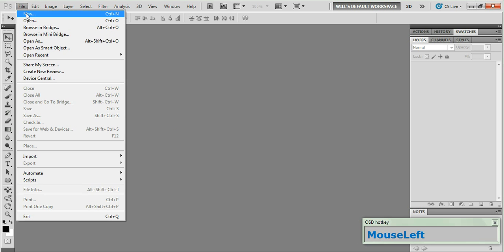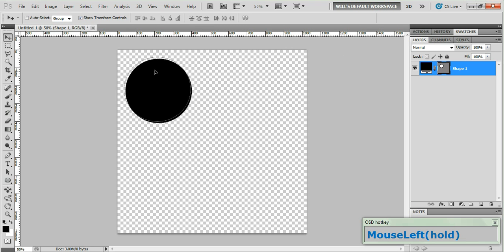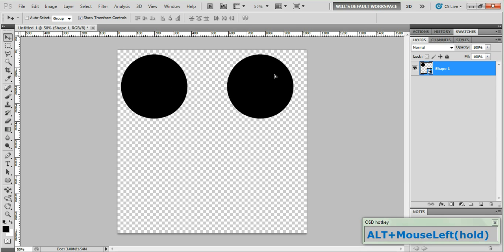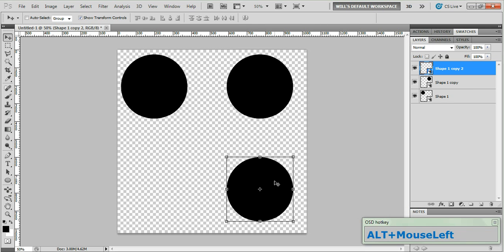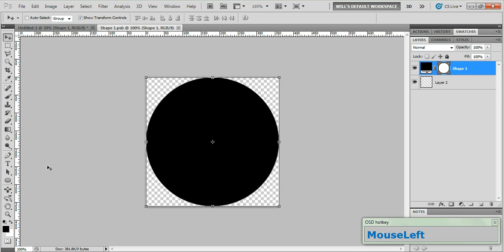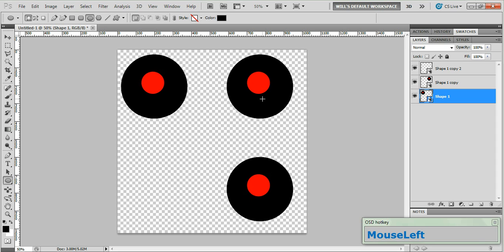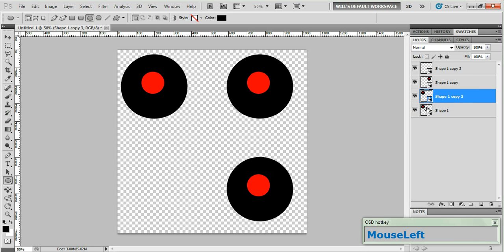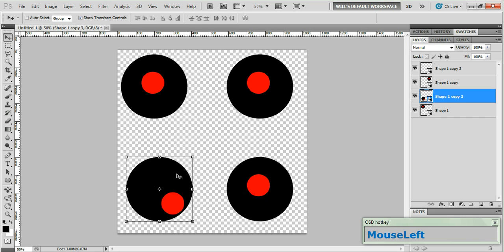smart object multi reference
Hey, folks.  I have another Adobe® Photoshop®  tutorial for you, showcasing yet another capability of Smart Objects.  This time, I show you how to set up multiple layers to reference a single object so that a single change can be populated many times throughout your document.

Looking for more quick, easy and concise tutorials?  Or better yet, drop by my blog at saberune.com